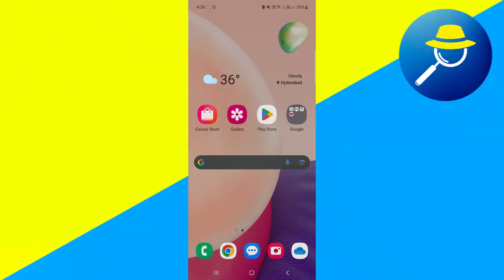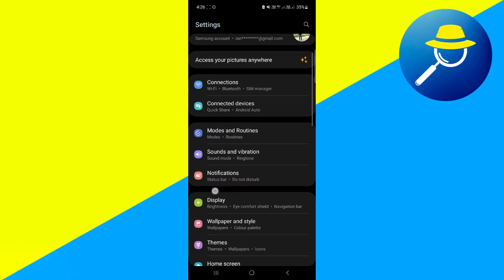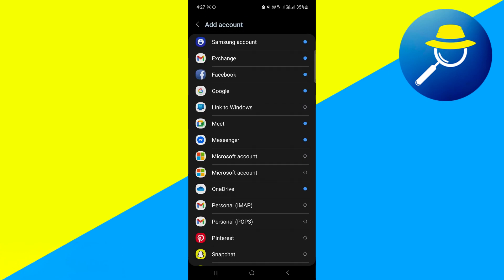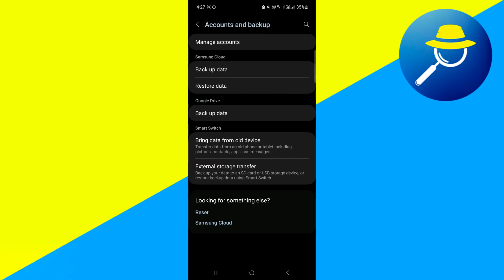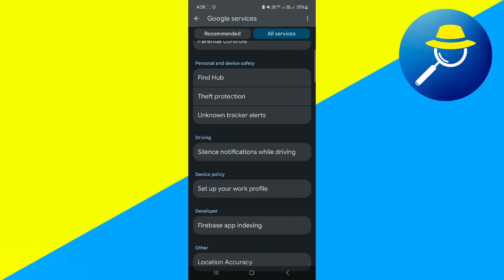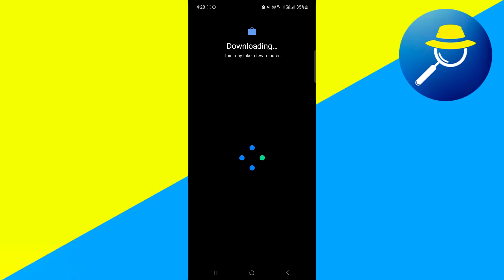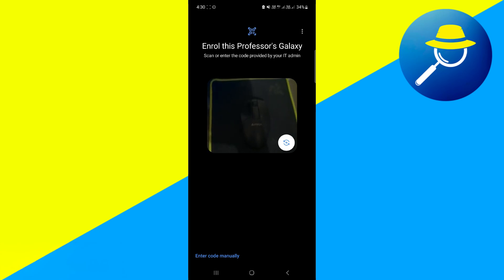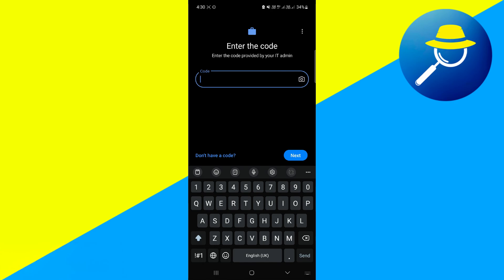How To Set Your Work Profile On Android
Want to separate your work and personal life on your Android phone? In this step-by-step tutorial, I’ll show you how to set up a Work Profile on Android, so you can manage business apps, notifications, and data separately from your personal use. Perfect for professionals, students, or anyone using one phone for multiple roles.

📱 What You’ll Learn:

How to enable Work Profile on Android

How to download work apps securely

Switching between personal and work profiles

Managing notifications, app permissions, and data access

How to pause or disable the work profile anytime